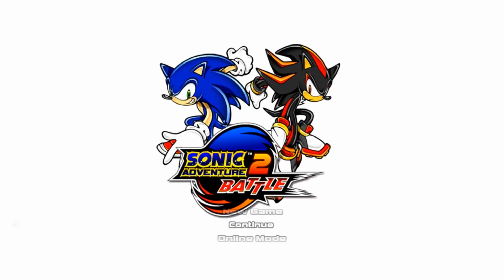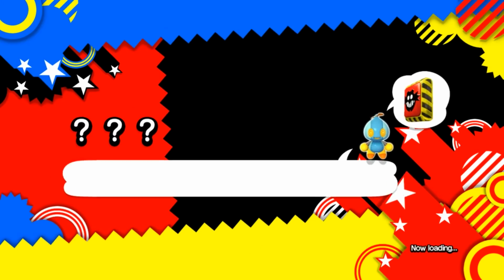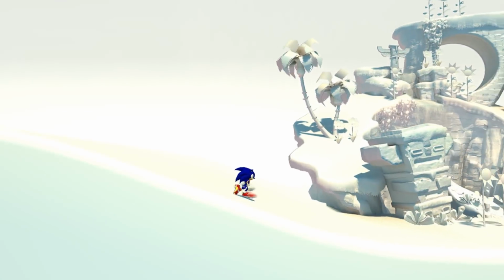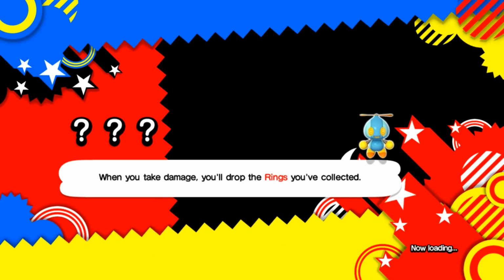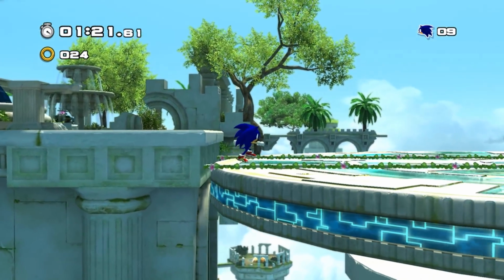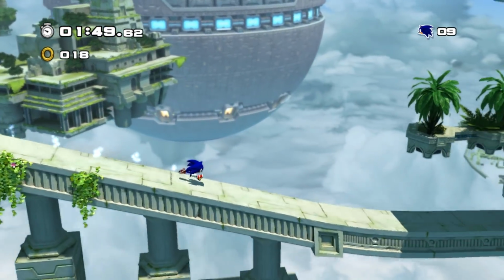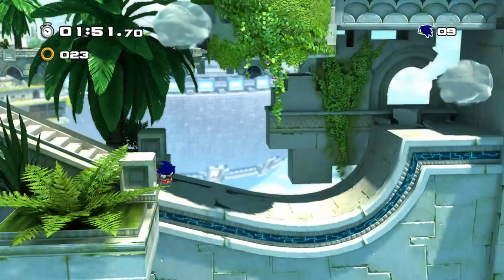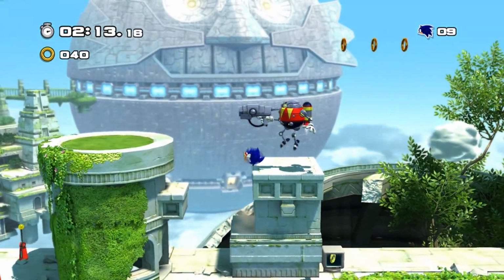TheKazeblade's FIRST No Good, Very Bad Stream (Sonic Generations)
Decided to give streaming a shot for the first time! It was... a rough start. But I had enough fun doing it to pretty safely say I think I'm going to give it another shot in the future! Played a little Sonic Generations with the Modern Adventure Physics Mod I created.

Sometimes I even say words that form coherent sentences on Twitter too! Wowza, such wow